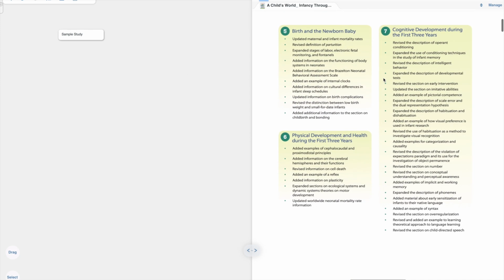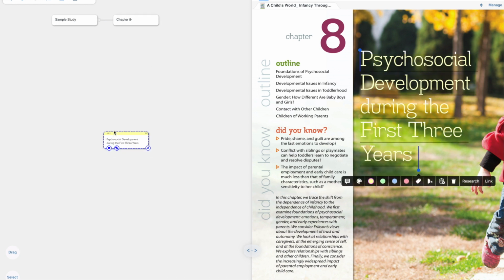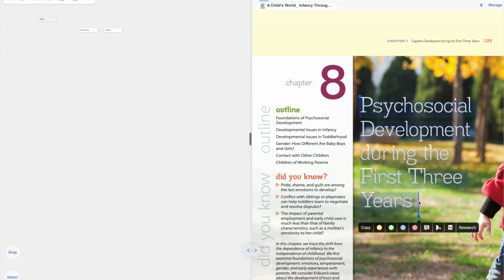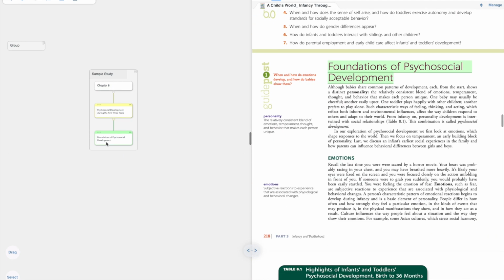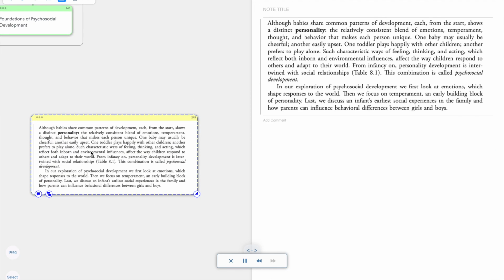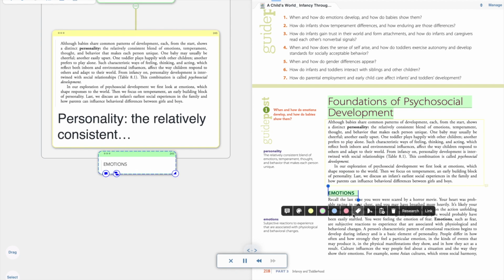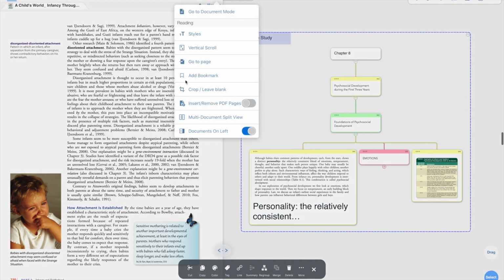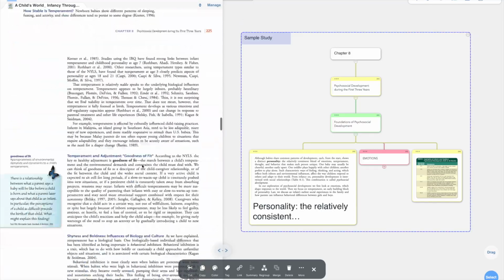Jotting down my notes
Hi everyone,
Marginnote 3 is SO helpful. Please watch my video for how you can jot down your notes fluidly! Thanks.